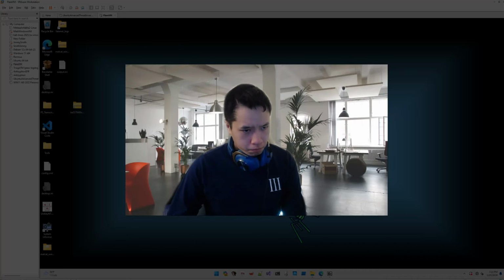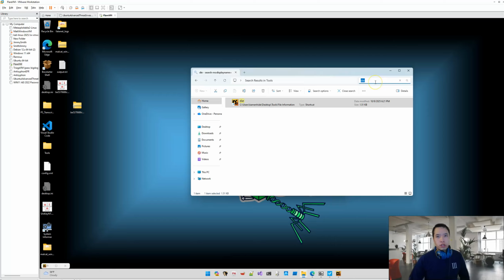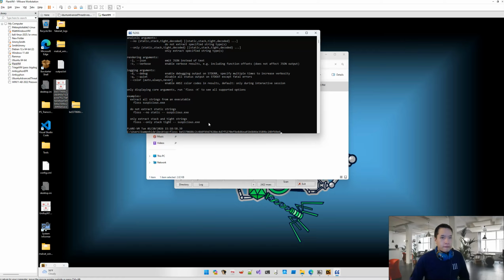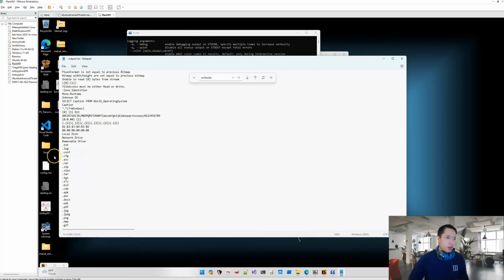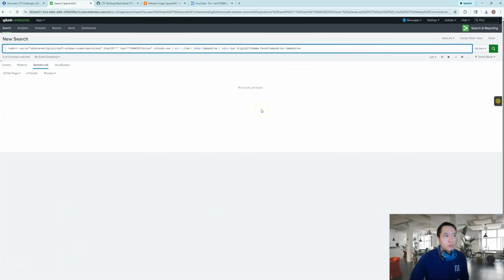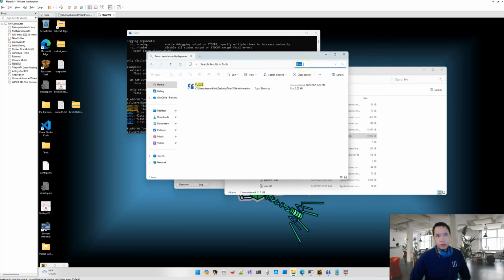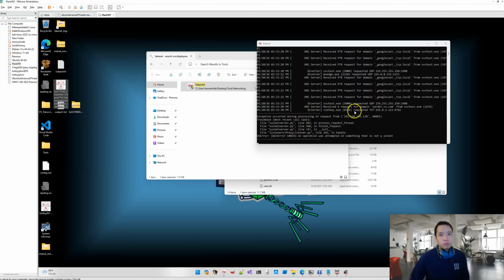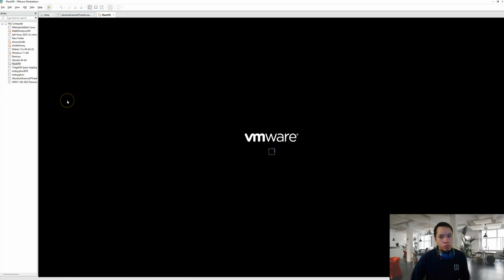How I look at malware and how it'll show up in some CTFs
Video goes over how I look at malware using a variety of tools.